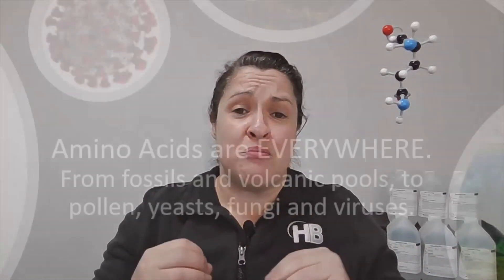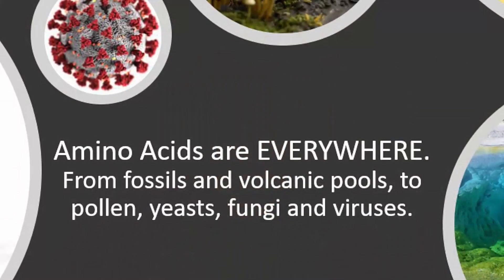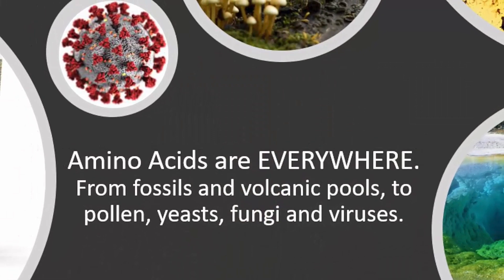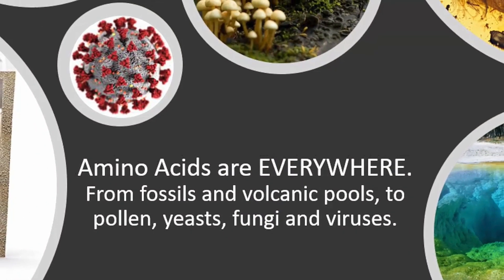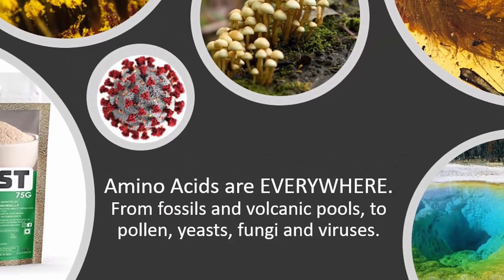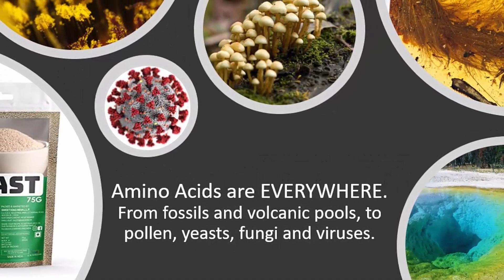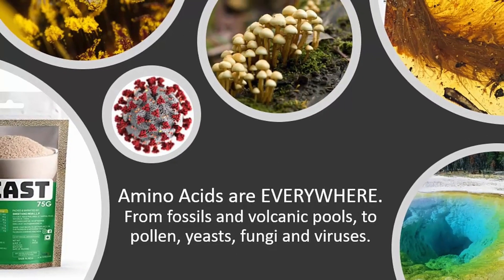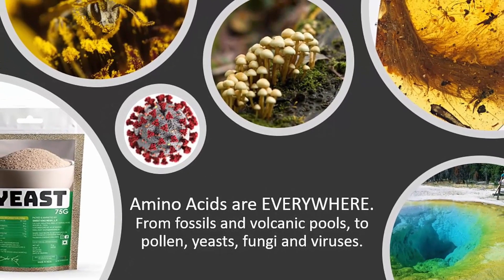What are Amino Acids? | Amino Acid Analysis (1/3) | Biochrom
Discover the basics of amino acids in this short video together with Rachael! Learn what amino acids are, their essential functions, and why analyzing them is important.